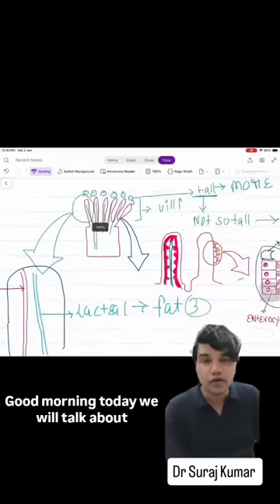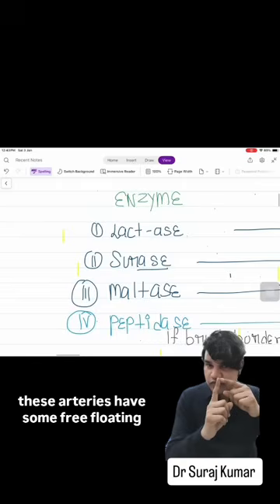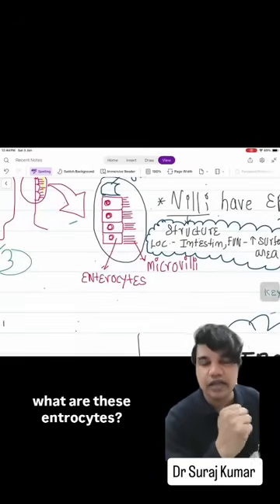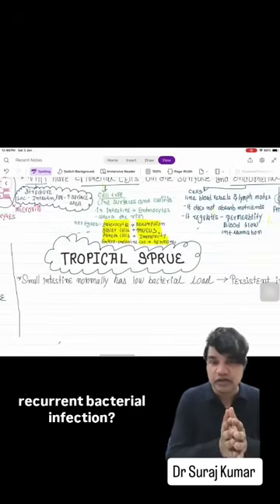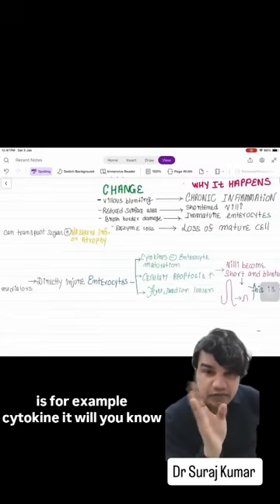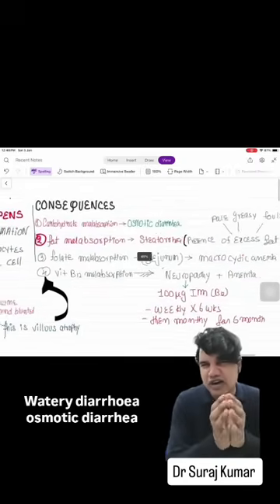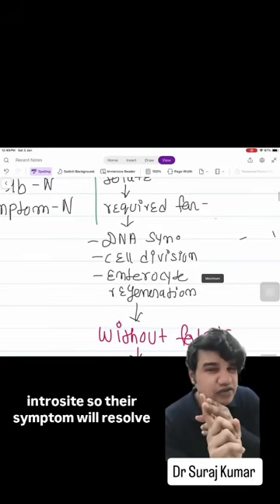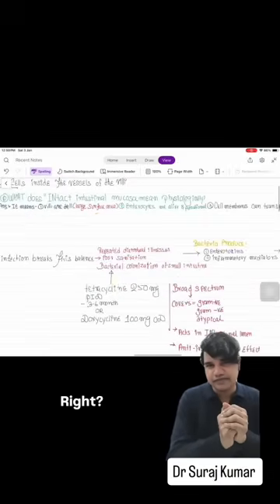Tropical sprue - pathophysiology and treatment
Tropical sprue is a malabsorption disease commonly found in tropical regions, marked with abnormal flattening of the villi and inflammation of the lining of the small intestine.[1][2] It differs significantly from coeliac sprue. It appears to be a more severe form of environmental enteropathy